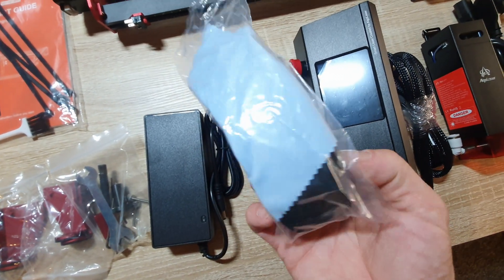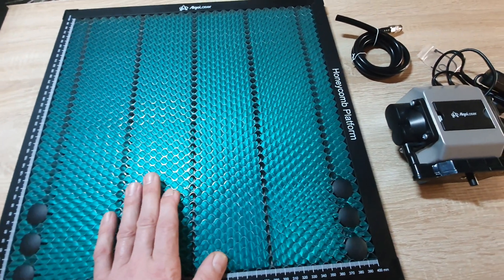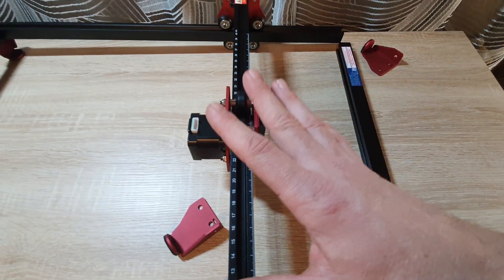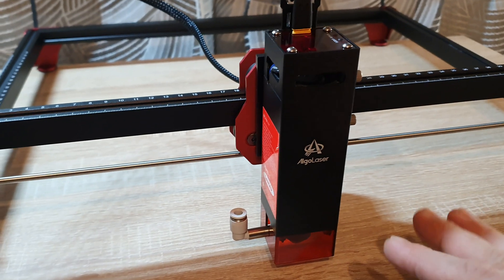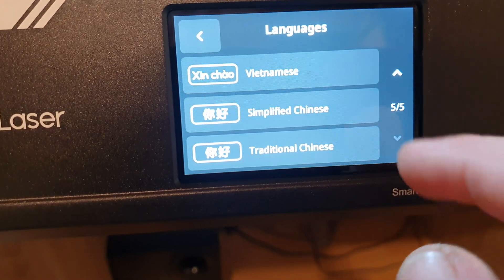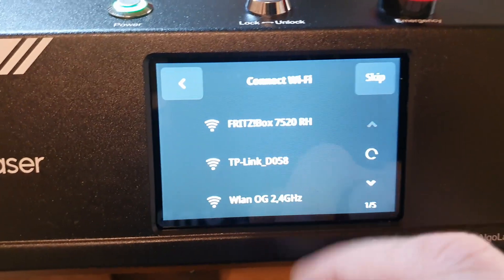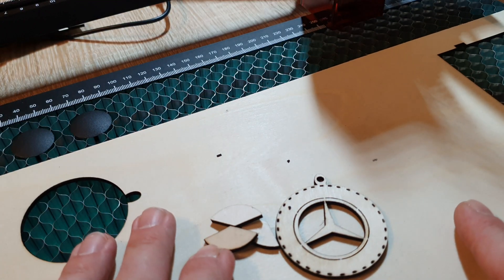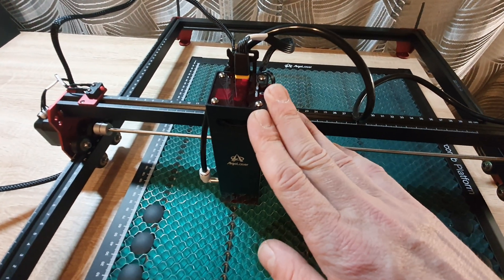Algo Laser DIY KIT, Unbox, Assemble And First Test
Hello everyone,

In this video I take a first look at an interesting Laser Engraver from AlgoLaser, the DIY Kit Mk. 2.
This laser machine is pitched as being ideal for those who are new to working with a laser machine.
I liked the kit format of the laser engraver, it wasn't at all difficult to assemble and the instructions are especially detailed and easy to follow.

By far the standout feature is the quality of the user interface and the intuitive nature of the touchscreen control panel.  This feels like a high-end feature on a budget machine and it works perfectly.  It's especially easy to use the machine without a computer attached and the simplified controls are very easy to understand.

But the single feature which I think will really appeal to viewers of the channel is that the machine's cutting area can be doubled with the addition of a low cost extra kit of parts.